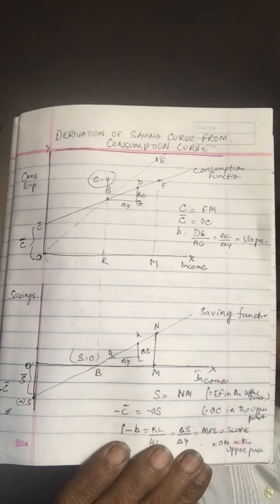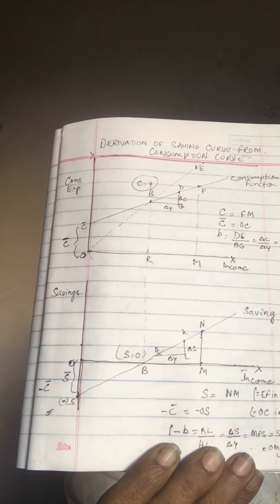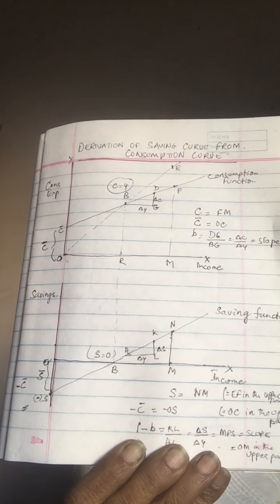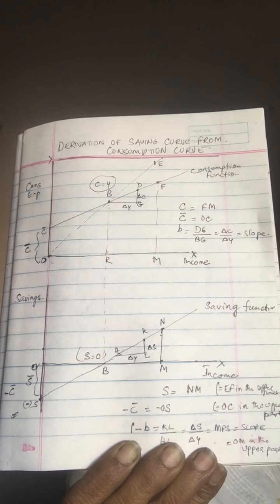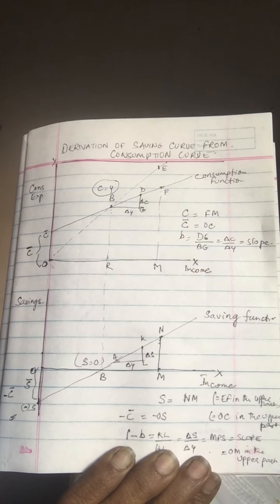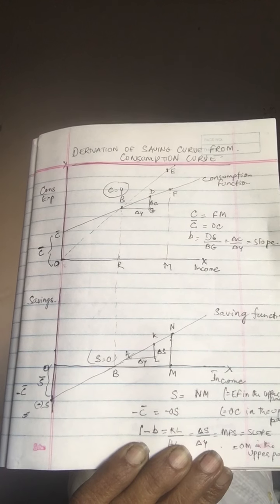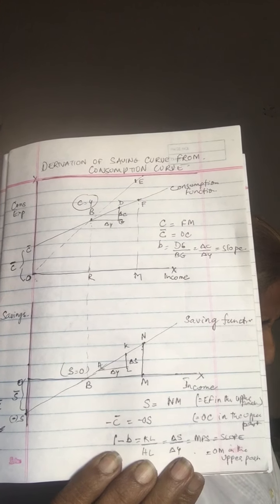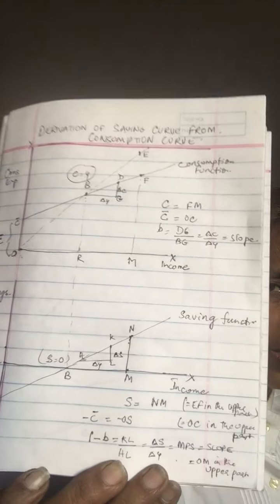Class XII: Derive Saving Function from Consumption function.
(CBSE) Unit 3.Income Determination.